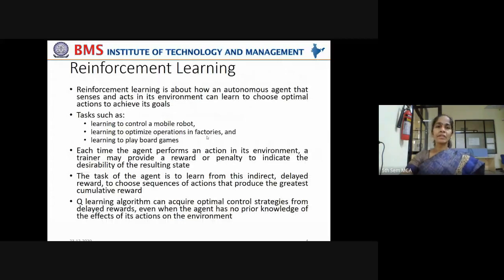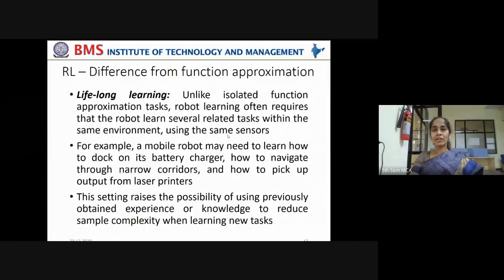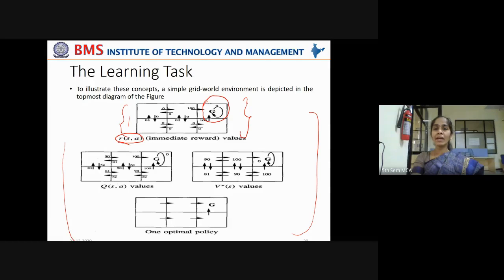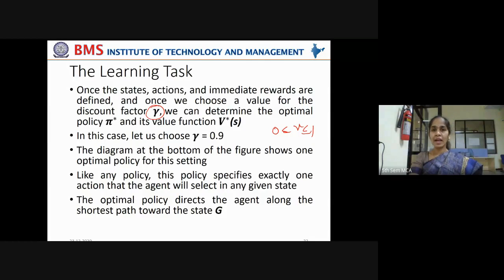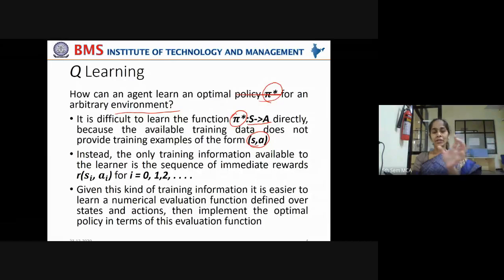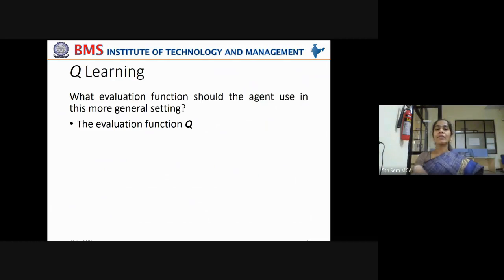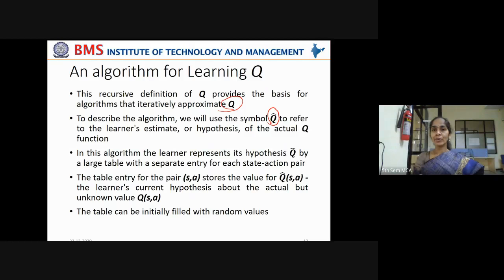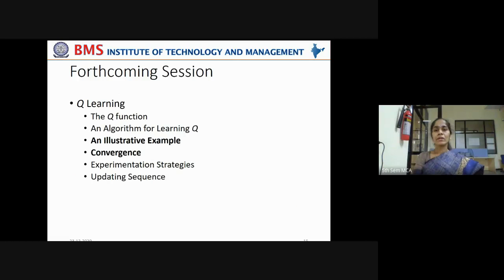Machine Learning - M5 - L14 - 23/12/2020 - IV Hour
Q Learning:
The Q function
An Algorithm for Learning Q